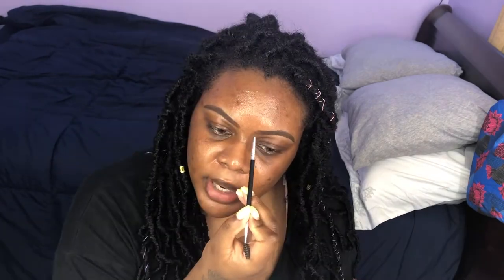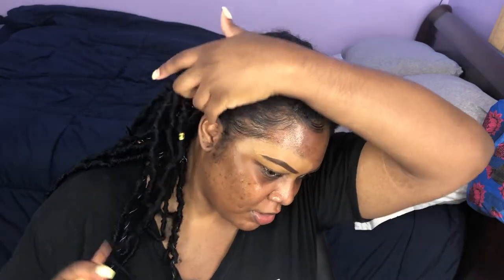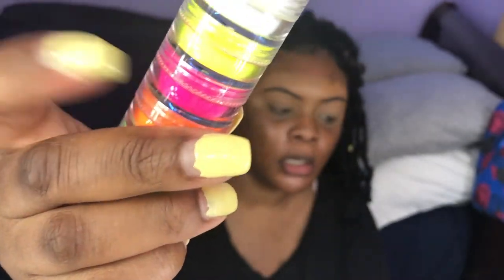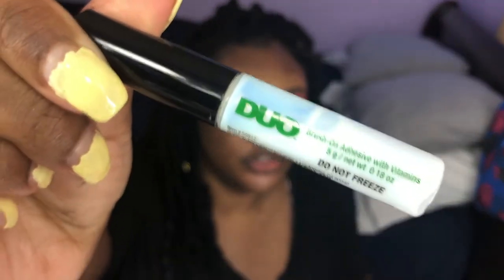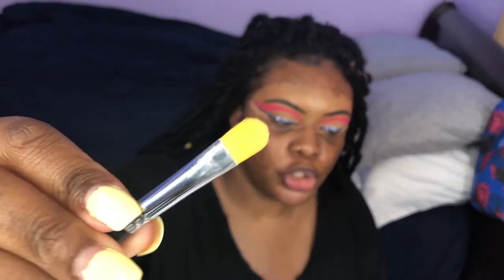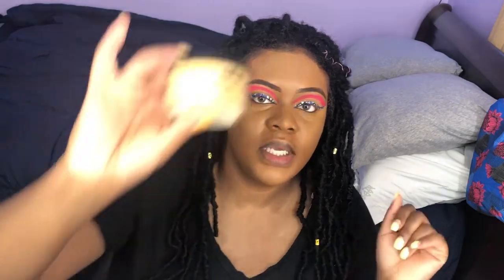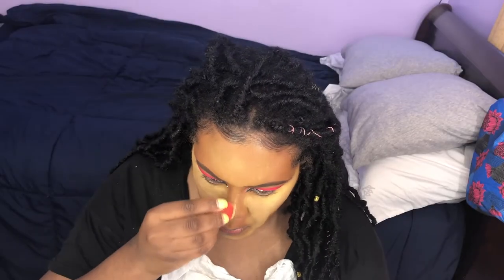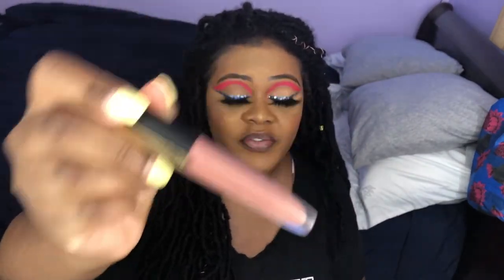HOW I CATFISH YOU ALL ON INSTAGRAM | A FULL MAKEUP TUTORIAL | THATQUEENBECC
Hey beauties! Thanks for clicking and watching this video, it means more than you can ever imagine ♥

HEYY! Soo in this video I share with you all my current makeup routine with a few new products. Being home all the time, I literally have nothing better to do then buy stuff online (I know I'm not the only one). I hope you enjoy this video and that it helps you out.

Products Used:
`NYX Eyebrow Gel - Espresso
`Urban Decay Stay Naked Concealer - 70NY
`The Makeup Plug Neon Pigments Set
`Revlon Liquid Eyeliner - Black
`Eye Kandy Cosmetics Glitter - Winter Burst
`The Makeup Plug Glitter - Miami Nights
`Milk Of Magnesia
`NARS Natural Radiant Longwear Foundation - Marquises
`Sacha Buttercup Setting Powder
`NARS Radiant Creamy Concealer - Dark Coffee
`NARS Blush - Taj Mahal
`Makeup Revolution Highlight Reloaded - Make An Impact
`Belle Beauty (@beautybythebelle_) Lashes - Milan
`ColourPop Cosmetics Lip Liner - Pitch
`L'ORÉAL Rouge Signature Lightweight Matte Lip Stain - 444
`L'ORÉAL Rouge Signature Lightweight Matte Lip Stain - 416
`MAC Lip Glass - Snob

Hair:
`Bobbi Boss Synthetic Hair Crochet Braids African Roots Braid Collection Nu Locs 18" (4-PACK, 1)

Camera:
`iPhone 8 Plus Back Camera

Song:
`Get Me Out of Here - Mindme Ft. Milva
`Love U Better - Lola Are